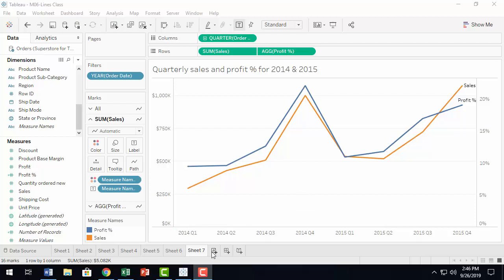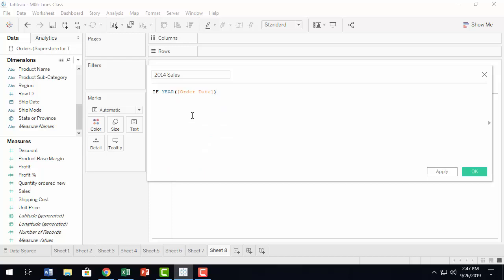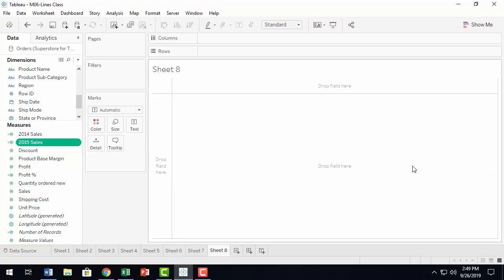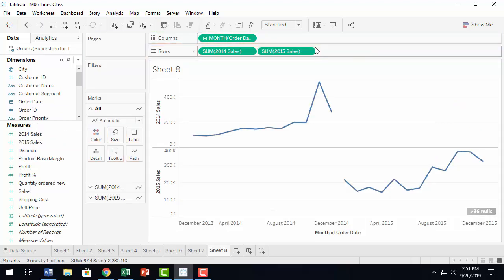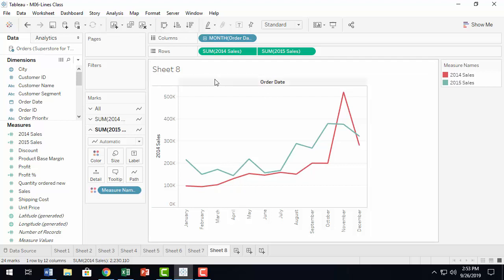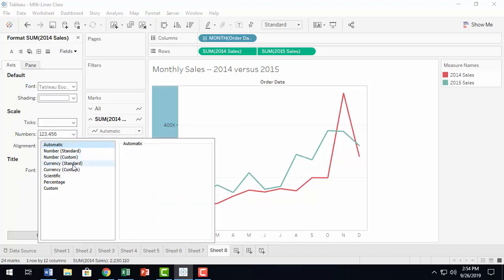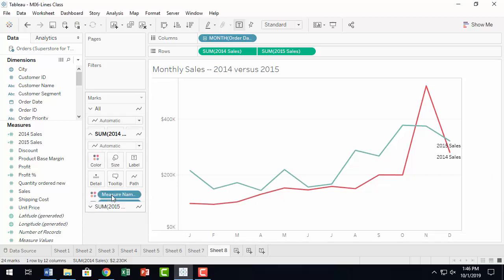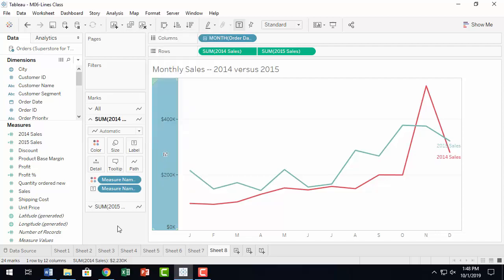M06-12-Dual Axes Sync Line